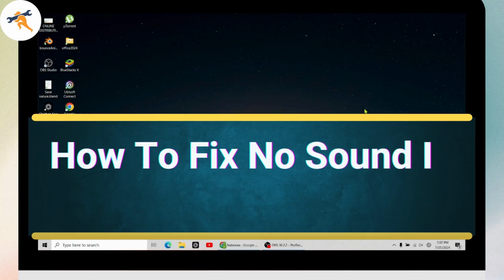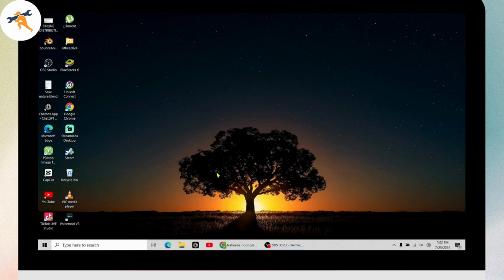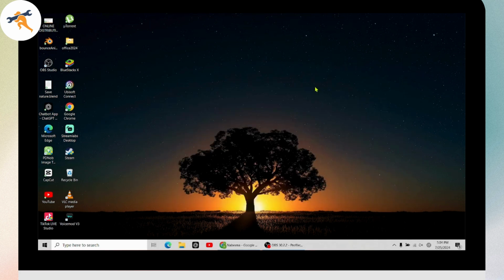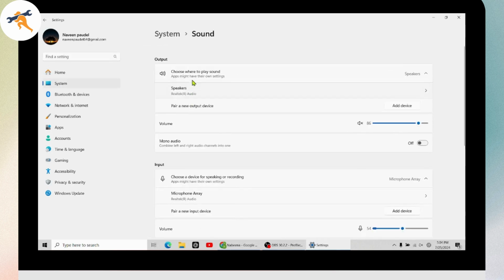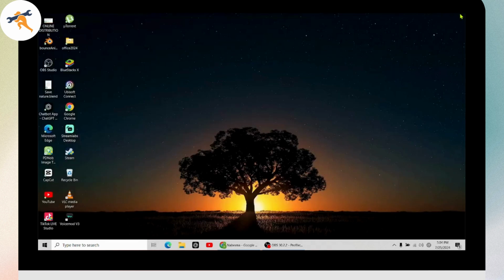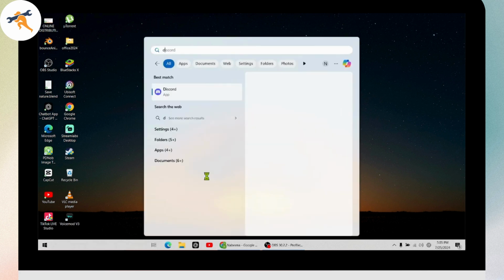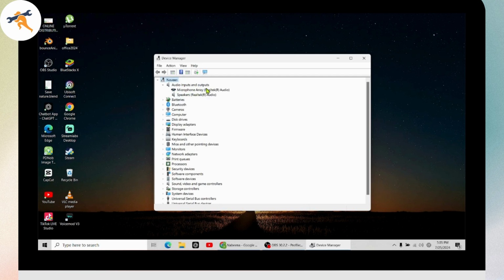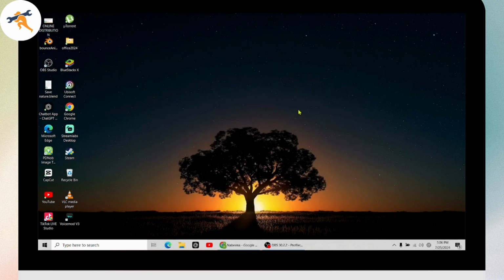How To Fix No Sound In Fortnite On Windows PC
how to fix no sound in fortnite
how to fix fortnite no sound pc
fortnite audio not working problem on windows
how to fix no audio in fortnite

xperiencing no sound in Fortnite on your Windows PC? DigitalDoctor is here to help! In this tutorial, we'll walk you through the steps to fix sound issues in Fortnite so you can get back to your game without any audio problems. From checking your audio settings to troubleshooting sound drivers, we cover it all.